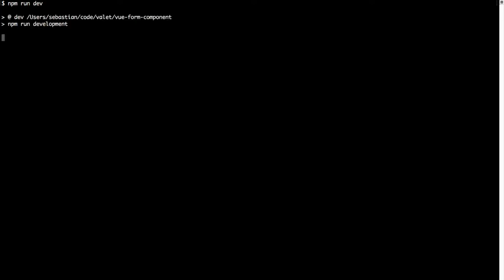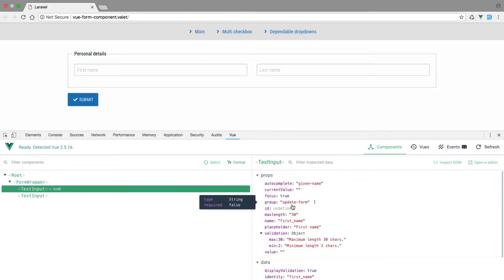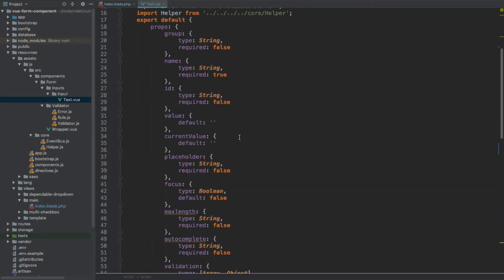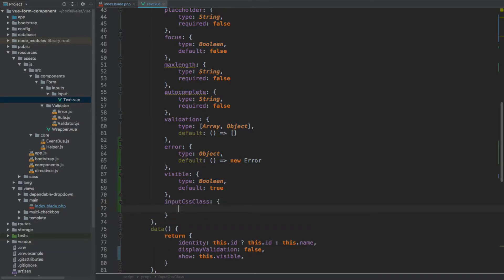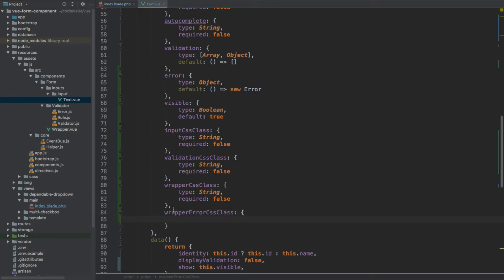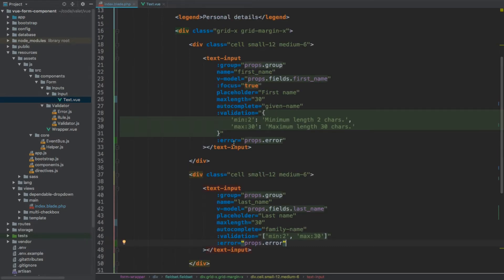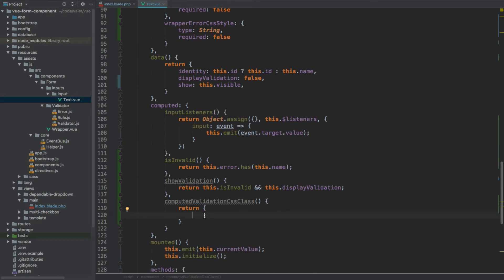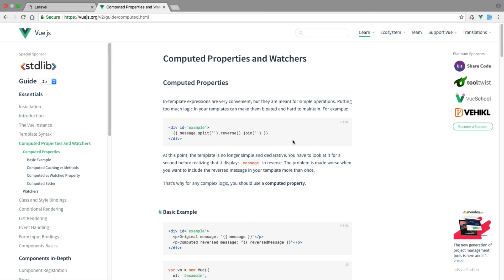03-05: Input wrapper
Our input is now ready to take in and display validation errors. In this video we will start by adding some extra properties as well and creating computed properties to support our validation errors.